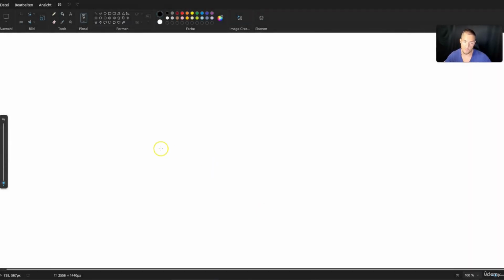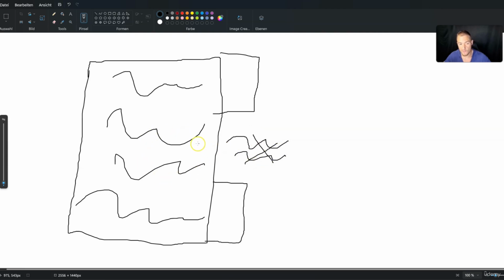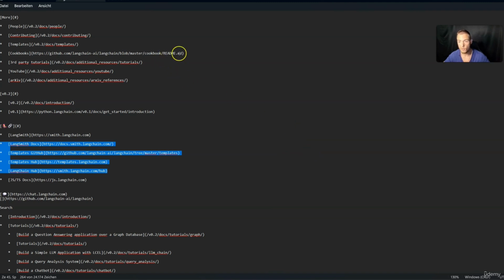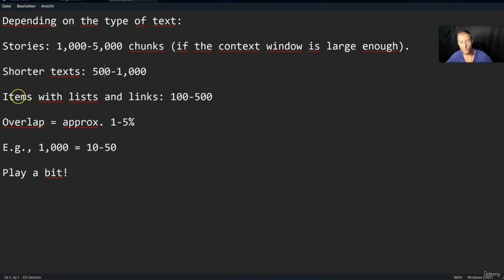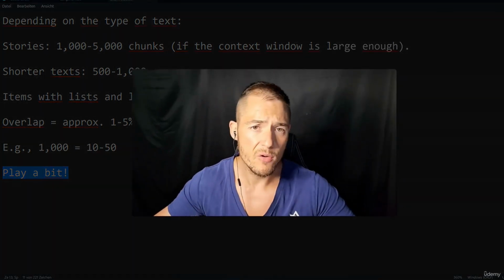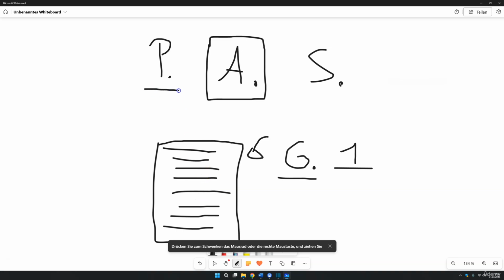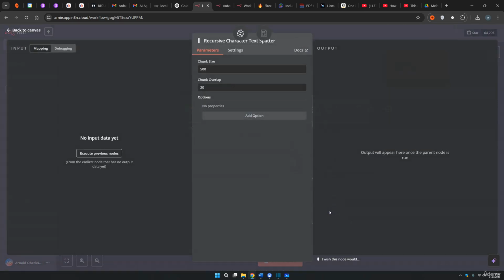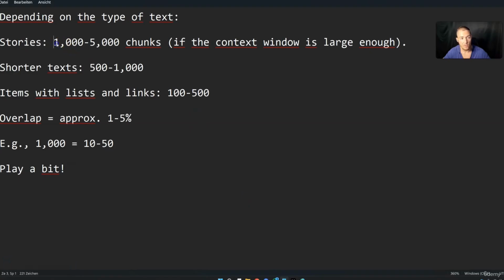The PERFECT Chunk Size for RAG? Stop Guessing!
In this video, you'll learn how Chunk Size and Chunk Overlap directly affect the quality of your Embeddings and RAG (Retrieval-Augmented Generation) applications.
We cover:
What Chunk Size really is
Why Chunk Overlap matters
Common mistakes developers make
How chunking affects retrieval quality
Best practices for production AI systems
Building more accurate RAG pipelines
If you're working with LlamaIndex, LangChain, Vector Databases, OpenAI Embeddings, or any AI Agent framework, this is a must-watch lesson.
Topics Covered: • Chunk Size • Chunk Overlap • Embeddings • Vector Database • Semantic Search • RAG Optimization • AI Agents • LlamaIndex • LangChain • Production AI